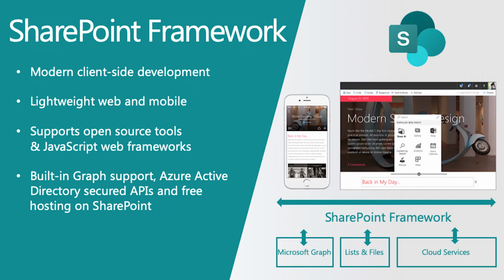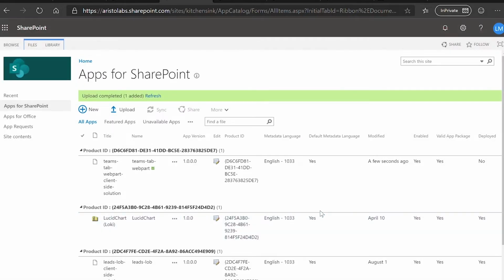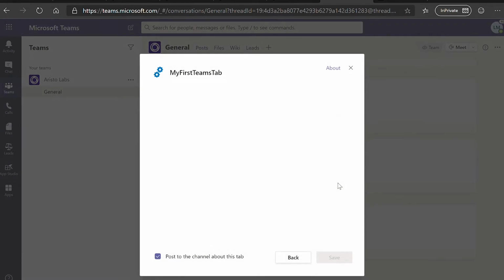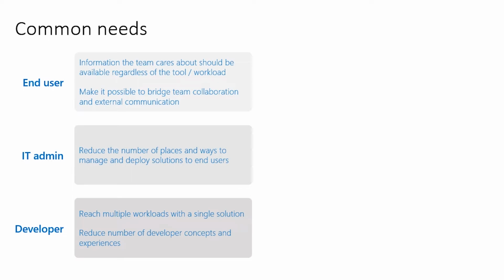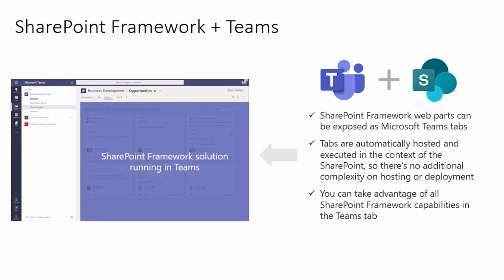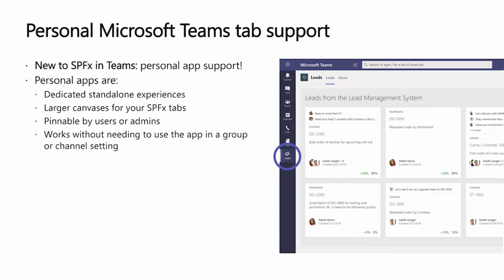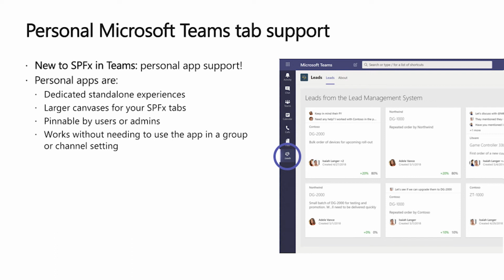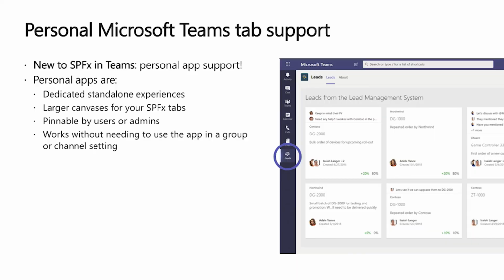Updated SPFx Training for Microsoft Teams with Loki Meyburg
Join Loki as he discusses SPFx Personal App support in Teams, does a detailed look at SPFx personal app support and closes with discussing mobile support.